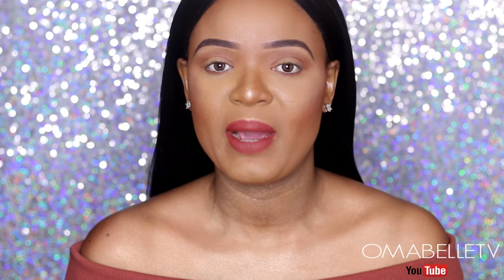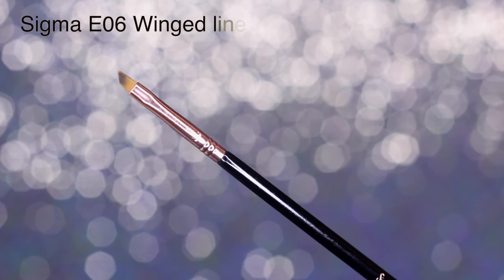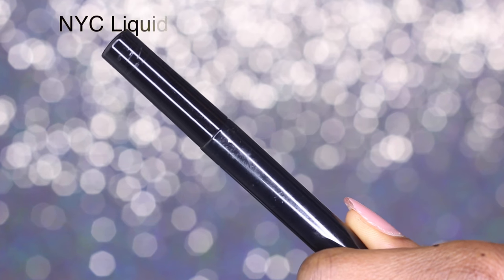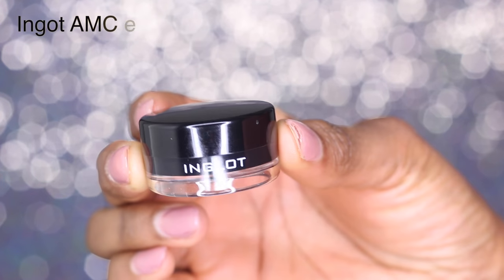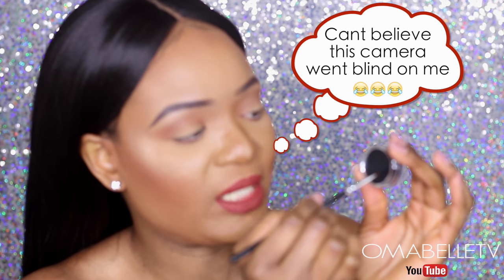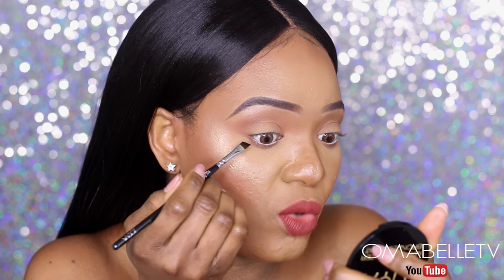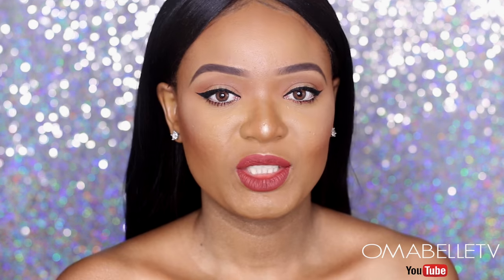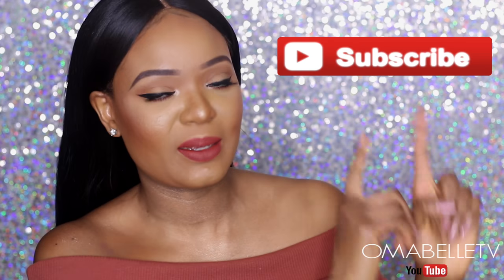HOW TO GET A PERFECT WINGED EYELINER TUTORIAL ( BASICS, TIPS & TRICKS ) | OMABELLETV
Hey, Beauties! I'm back with another video and this will be a how to get a perfect winged eyeliner tutorial which is beginner friendly. I decided to break down all you need to know about winged eyeliner. The basics, tips and tricks.